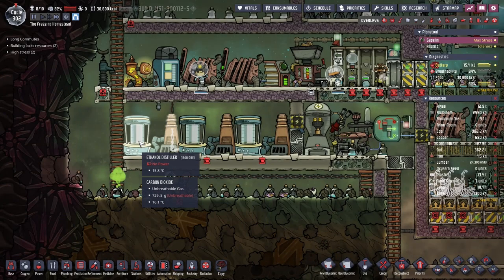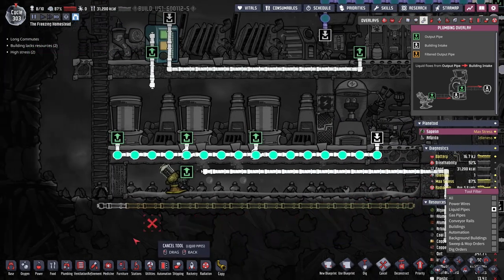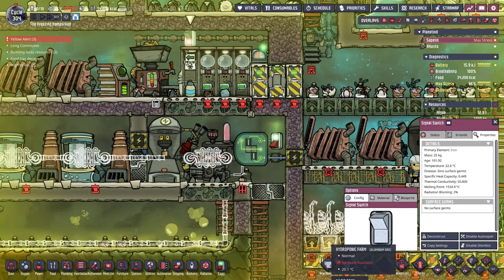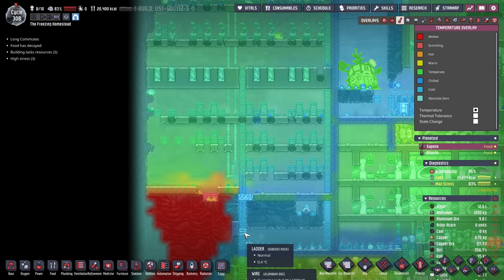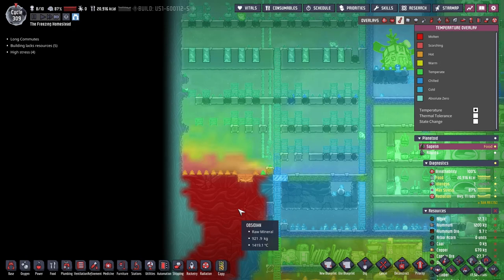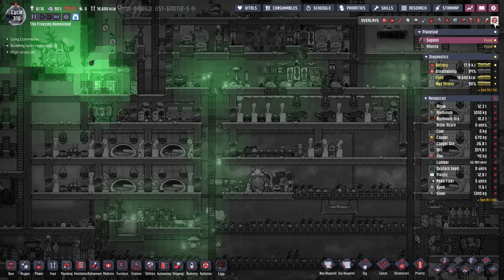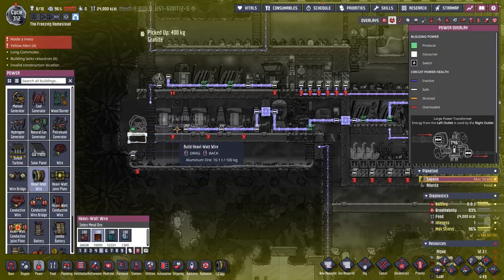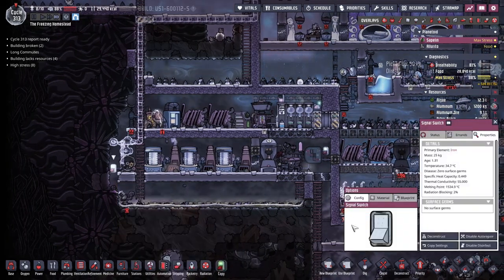Ethanol Power Plant Is Great! - Oxygen Not Included - Max Difficulty - Episode 22